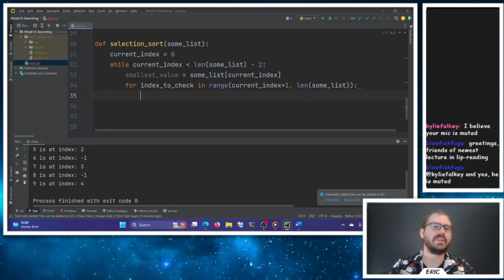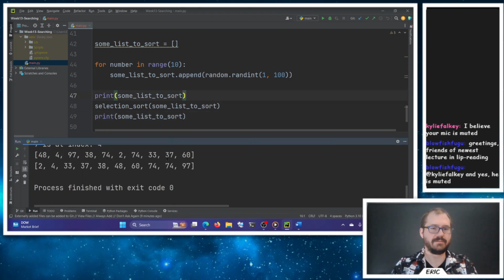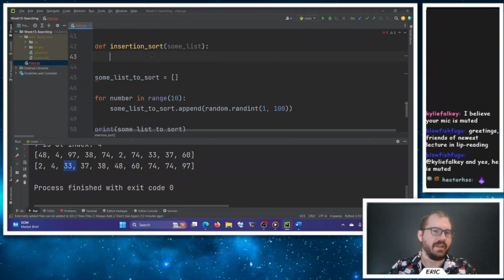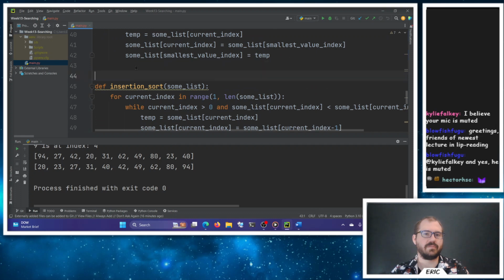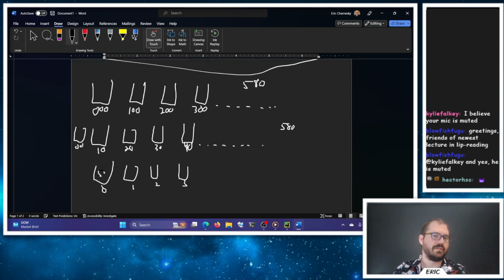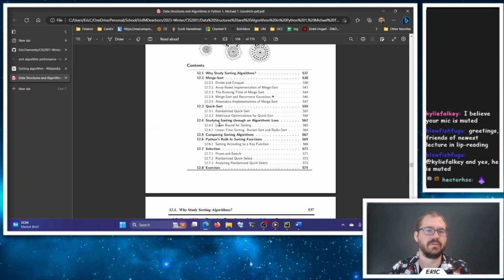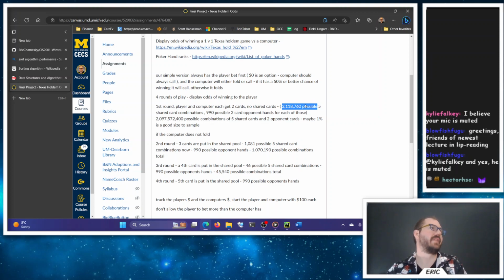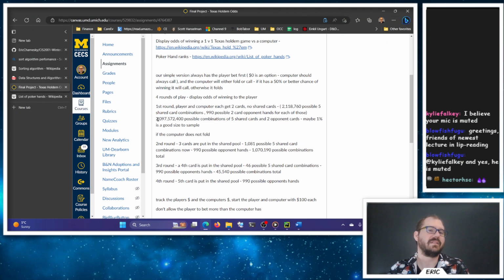CIS 2001 - CS2 for Data Scientists ( Python ) - Sorting and Selection - Winter 2023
Sorry I'm on mute for a little while at the start